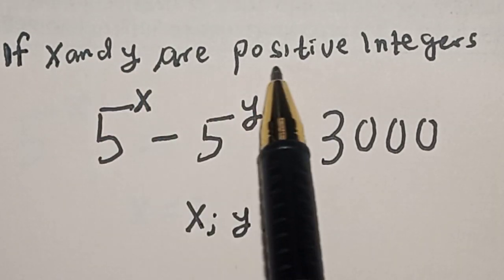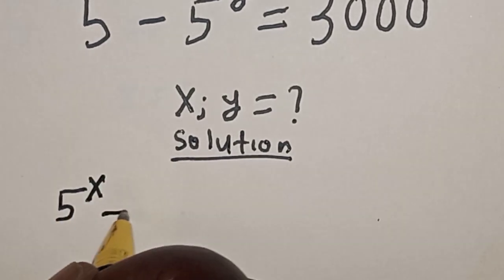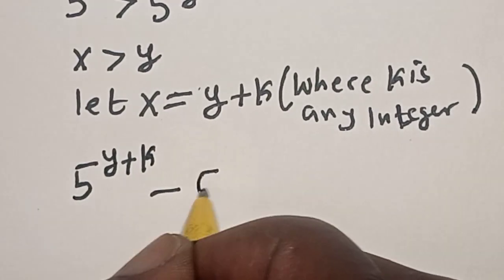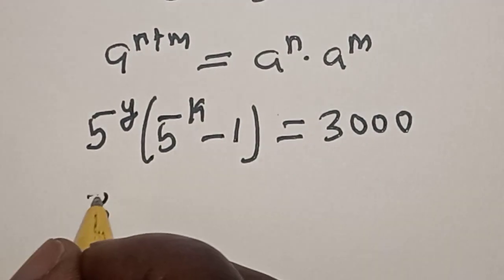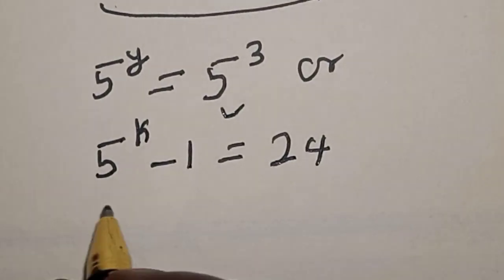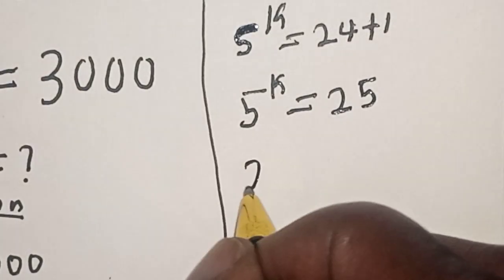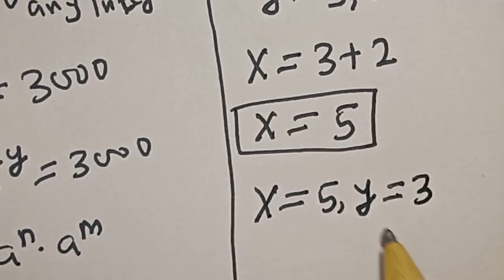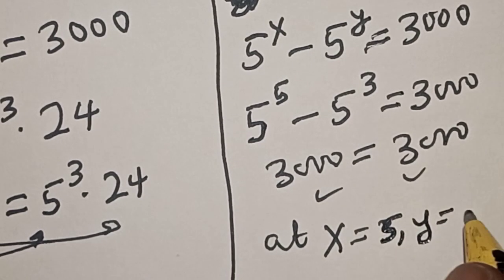Nice Math Olympiad Question 5^x-5^y=3000 | Quick Trick..